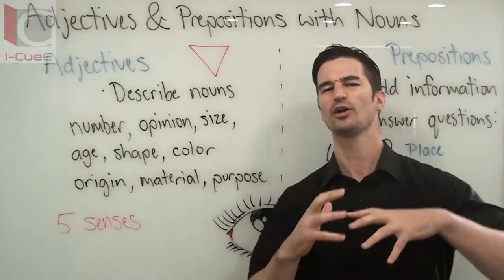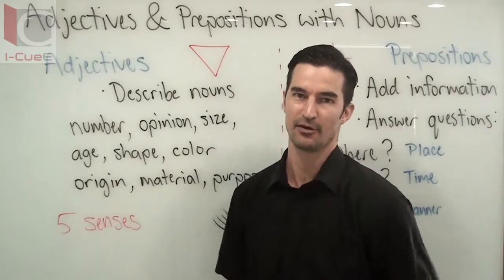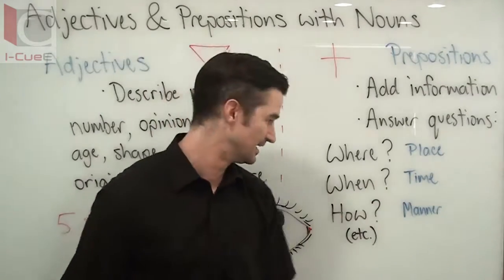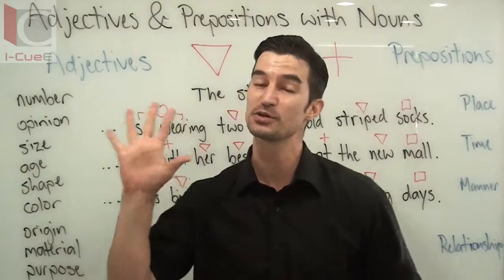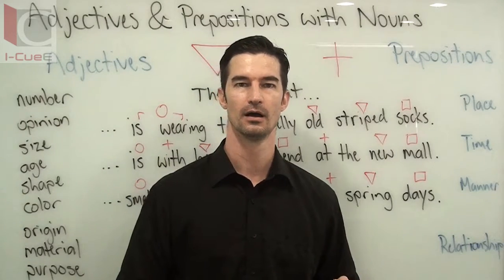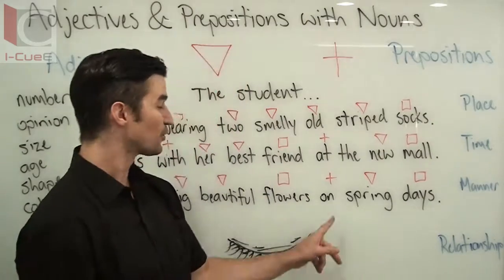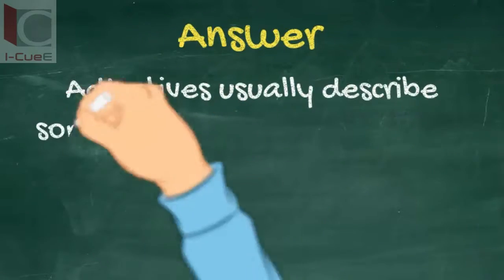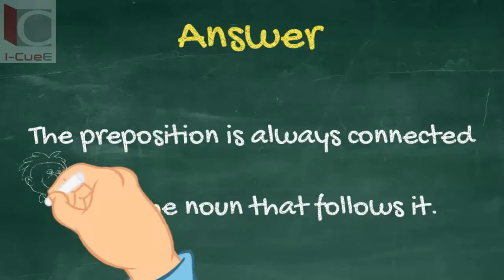G3W4 Adjectives & Prepostions with Nouns